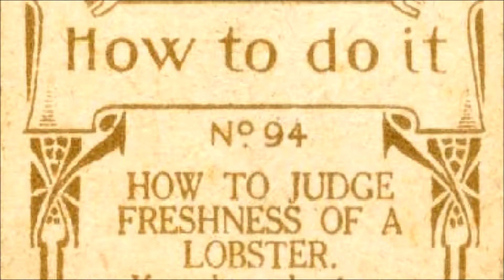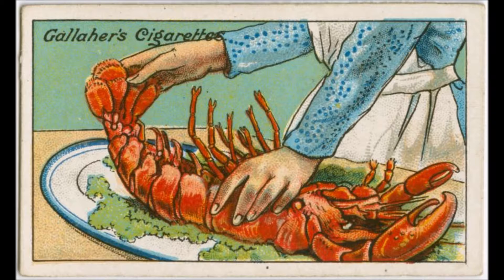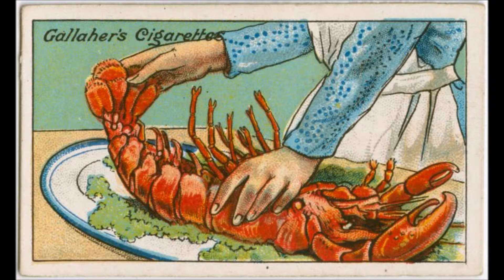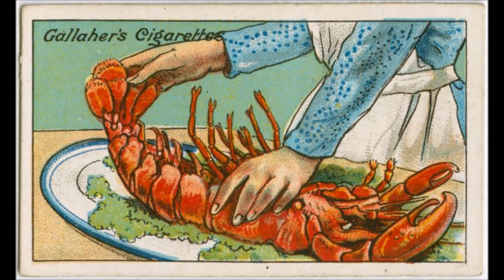"How To Judge Freshness Of A Lobster" (1916), read by Frank Blissett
#94 of 100 in the "How To Do It" series of cigarette cards, published by Gallaher's Cigarettes.